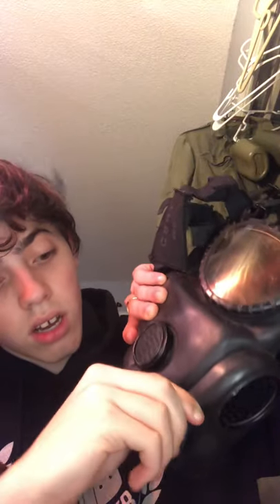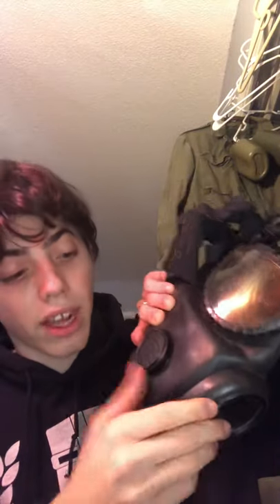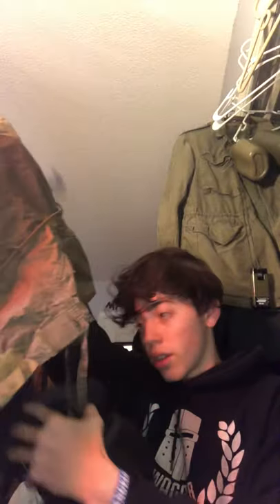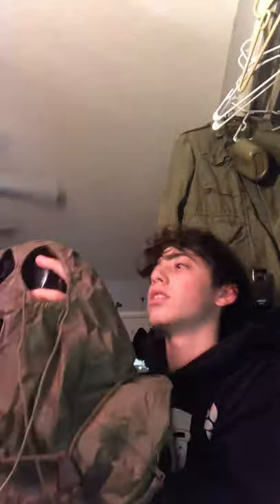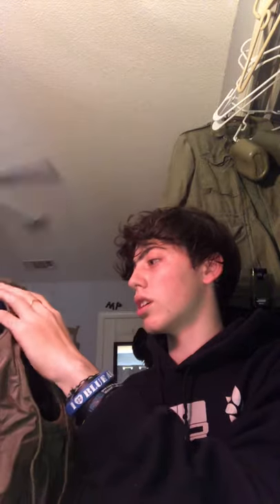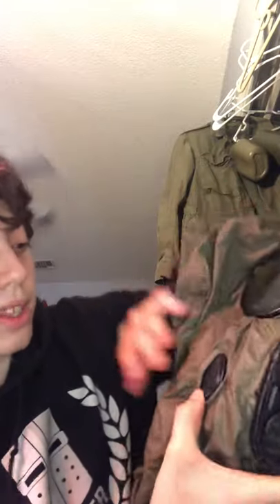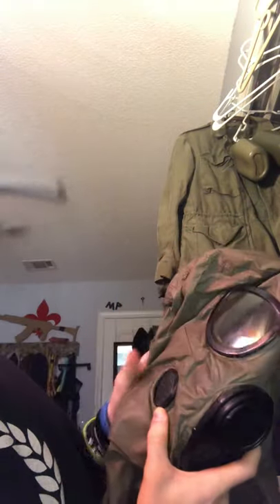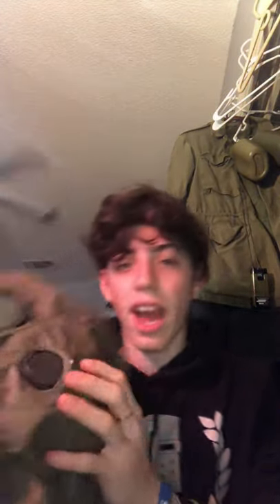How to attach your m17 hood to your m17 gasmask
Yeah my hair was in the mask big deal. I cut some corners for brevity but if you’re going to do this right it may take you 10 to 15 minutes. Make sure you’re careful with your mask and take usual steps to prevent damage to any parts. This is not a beginner course so I anticipate you to know how to put lense covers back on etc.